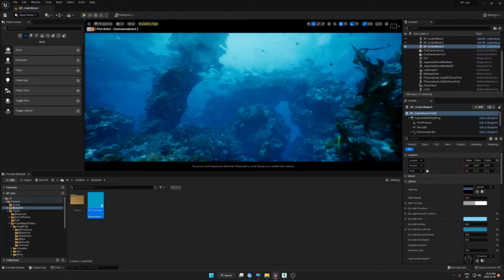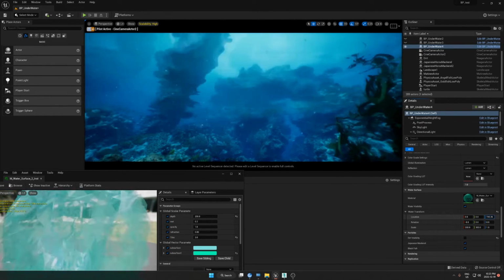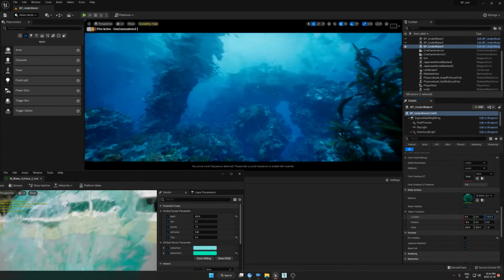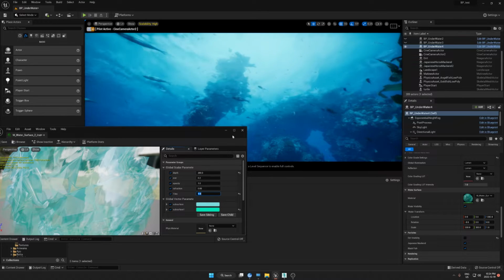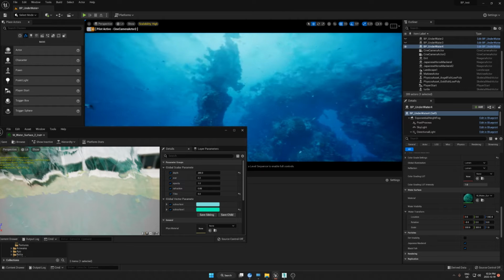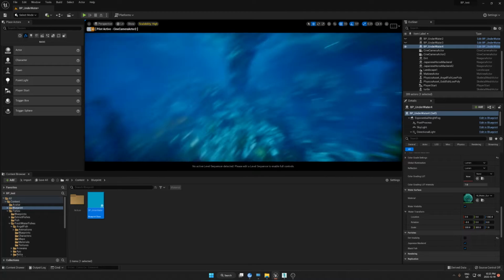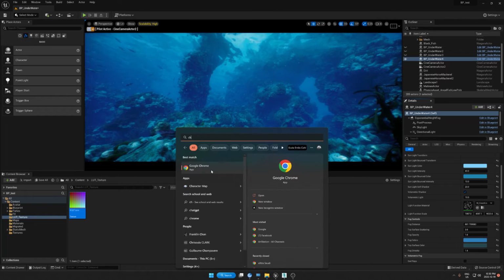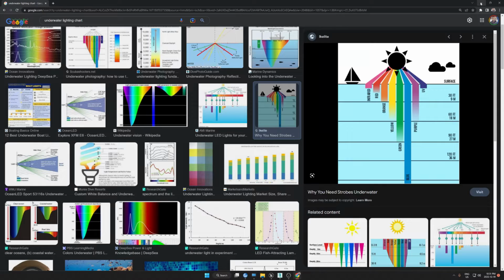UE5:Underwater Blueprint V2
Hello everyone,
i would like to present my Underwater Blueprint tools.
This tool made it on Unreal Engine 5.0.3.
It took 6 months to create this tool to help you to create an underwater mood with one click only.
There's a video tutorial you have to watch before use.
Please support me to share this post on your social pages and share your feedback after you use it.